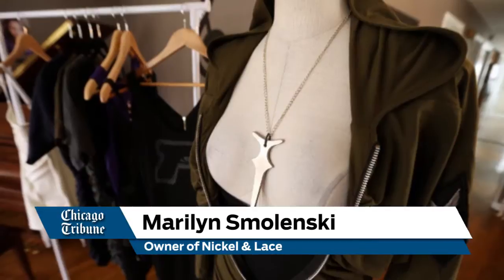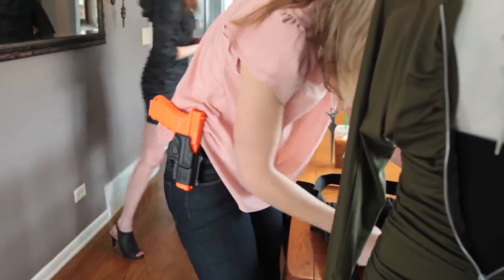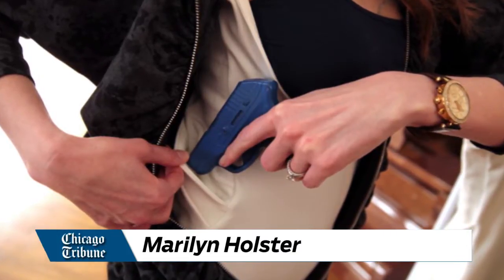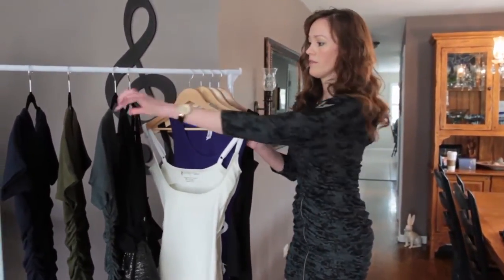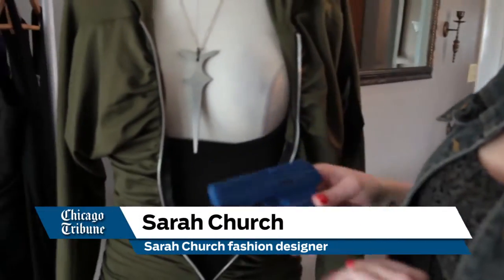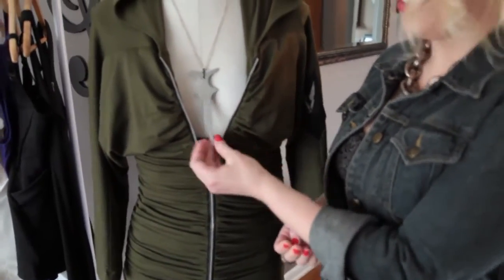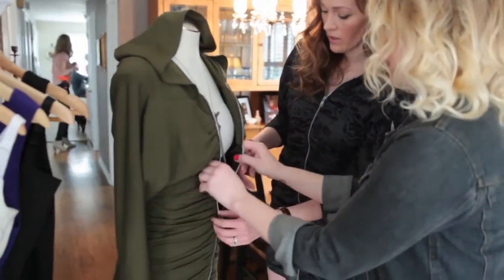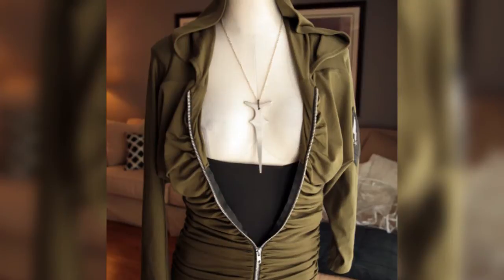Conceal and carry fashion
Three Chicago area women have teamed up to design stylish clothing and accessories for people who have moved on from bulky vests and body armour. The new conceal & carry laws have opened up a whole new area of self-defense fashion. Photographed in the north side home of Marilyn Smolenski.